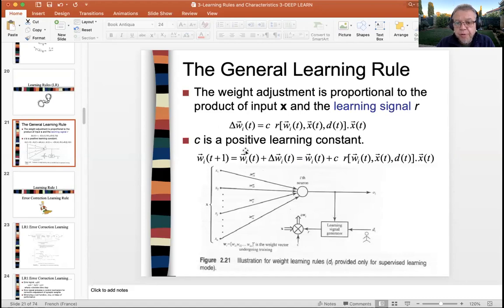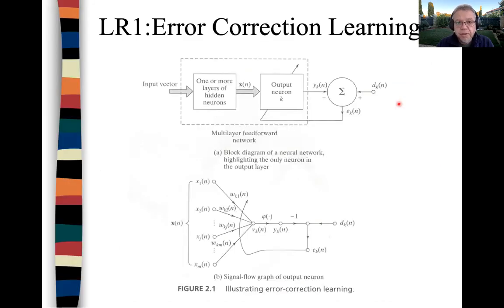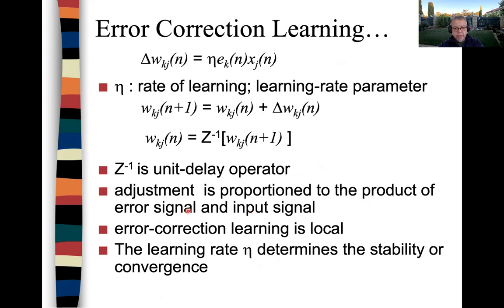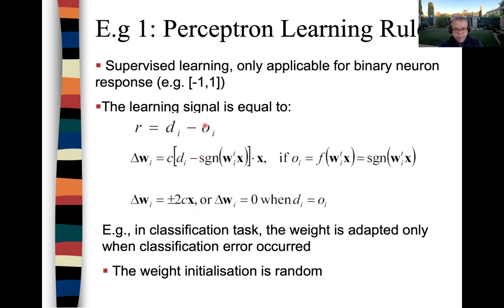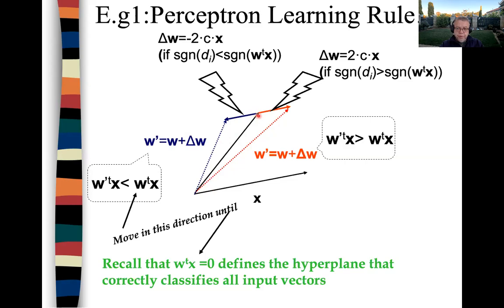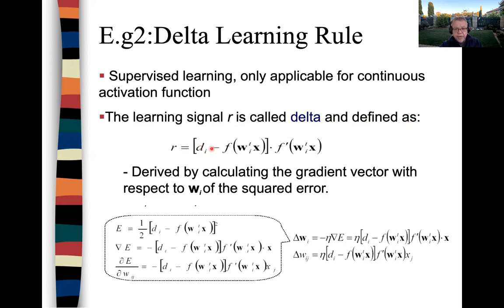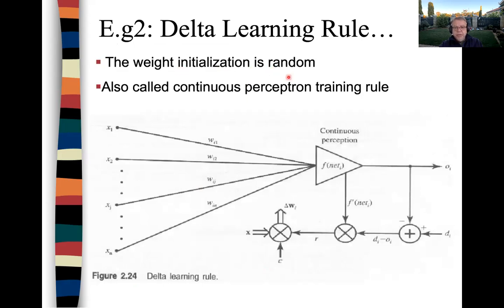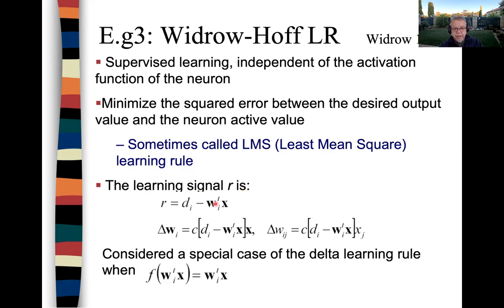VIDEO 3-2 Learning rule 1 25mn